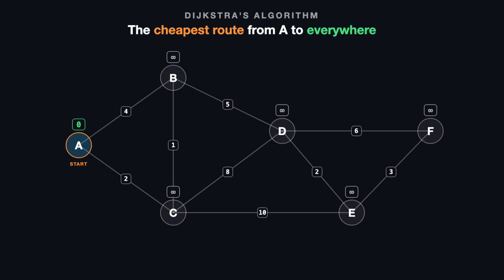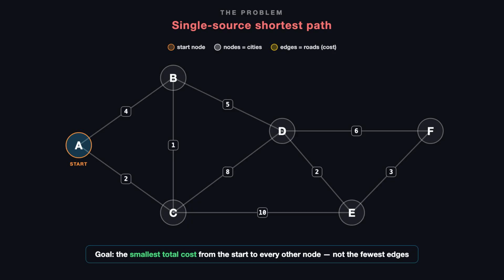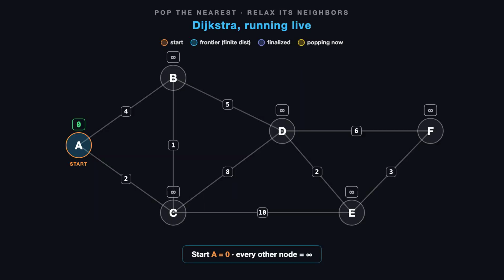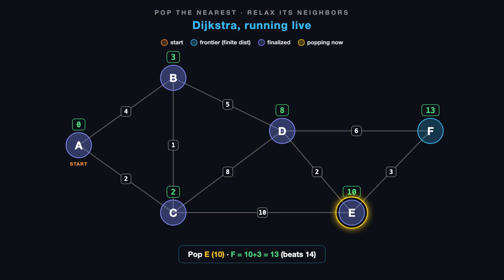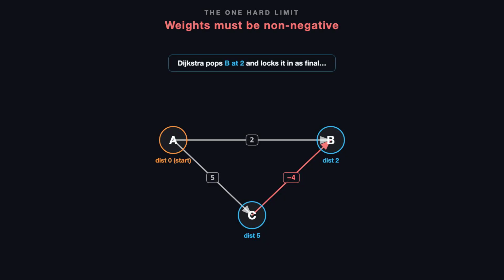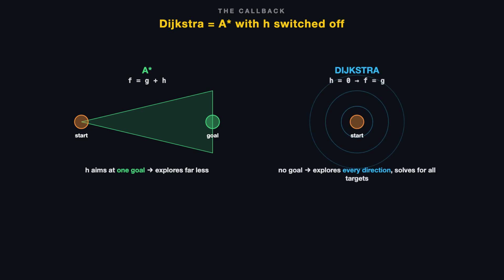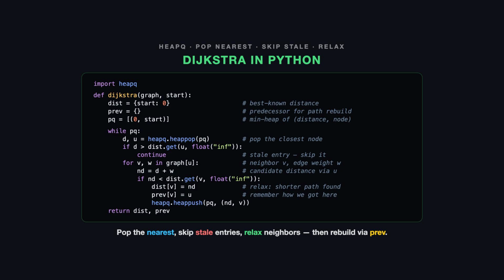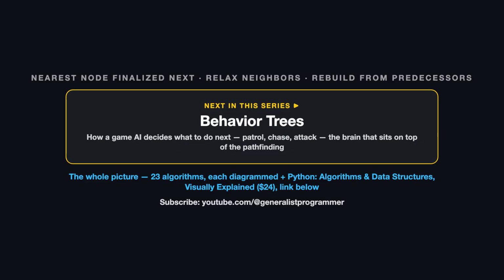Dijkstra's Algorithm, Visualized (Shortest Path)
Dijkstra's algorithm explained visually: shortest path step by step — priority queues, edge relaxing, and why it powers maps and routing.

Dijkstra's algorithm explained visually — the single-source shortest-path search that finds the
cheapest route from one node to every other node in a weighted graph, and the engine behind GPS
routing and network packet routing. This is the honest, beginner-friendly explainer, with a live
animation of the frontier expanding outward on a real graph and the distances shrinking from
infinity, every number hand-verified on screen.

The whole idea is one rule. Give the start a distance of 0 and every other node a distance of
infinity, and keep all the unfinished nodes in a priority queue ordered by distance. Repeatedly pull
out the node with the smallest tentative distance and mark it finalized — the moment a node comes off
the queue, its distance is the true shortest distance, locked in. Then relax its neighbors: for each
neighbor, if the current node's distance plus the edge weight is smaller than the neighbor's recorded
distance, update the neighbor and remember the current node as its predecessor. That single loop
is all of Dijkstra's algorithm.

What you will learn:
- The setup: tentative distances (0 and infinity), a predecessor per node, and a priority queue —
  and the key invariant that makes it correct, that a popped node's distance is final.
- The loop, drawn live on a 6-node graph: pop the nearest node, relax its neighbors, and watch B
  drop from 4 to 3, D from 10 to 8, E from 12 to 10, F from 14 to 13 — every relaxation equal to a
  predecessor distance plus an edge weight, and every final distance hand-checked as truly shortest.
- Reconstructing the path: follow predecessors backward from F to A, reverse it, and read off the
  shortest route A, C, B, D, E, F with total cost 2 + 1 + 5 + 2 + 3 = 13.
- Why non-negative weights only: a negative edge can make an already-finalized node wrong, breaking
  the once-visited-is-final promise that Dijkstra's algorithm relies on — that is where Bellman-Ford
  takes over (not implemented here).
- Dijkstra vs A star, honestly: Dijkstra is A star with the heuristic h set to 0, so f = g and the
  search explores uniformly in every direction and solves for every target at once, while A star adds
  a heuristic to aim at a single goal and explore far less.
- One short, correct Python snippet: Dijkstra's algorithm with heapq — a dist dict, a priority queue
  of (distance, node), popping the minimum, skipping stale entries, and relaxing neighbors.

This pays off the tease from the A star video — A star with the heuristic switched off. Next up:
Behavior Trees — how a game AI actually decides what to do next, patrol, chase, or attack, the brain
that sits on top of the pathfinding.

The full written companion (Dijkstra's algorithm in depth, with code and a worked example):

Want the whole picture? 23 algorithms and data structures, each a clean diagram plus runnable
Python — Algorithms and Data Structures, Visually Explained ($24). Totally optional:

— Chapters —
0:00 The GPS problem
0:35 The visual book ($24)
1:07 The weighted graph & the goal
1:51 Distances, the queue, the invariant
2:41 Run it live: relax neighbors
4:39 Rebuild the path from predecessors
5:30 Why non-negative weights only
6:27 Dijkstra vs A* (h = 0)
7:32 The Python code
8:22 Recap — the whole idea
9:08 Behavior Trees is next